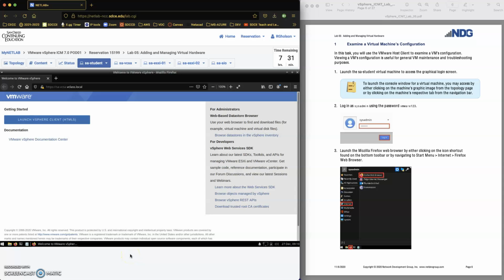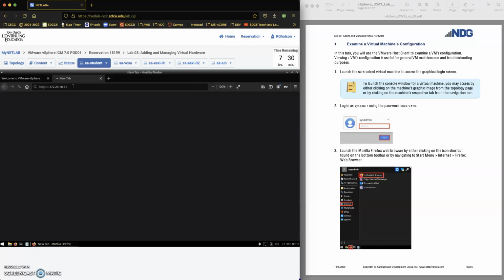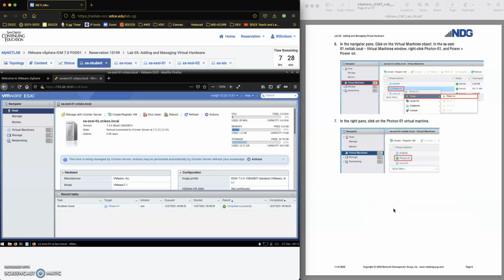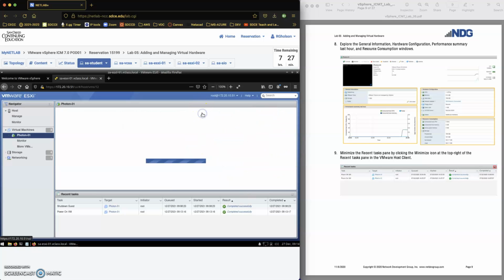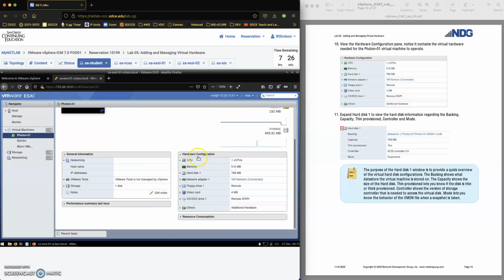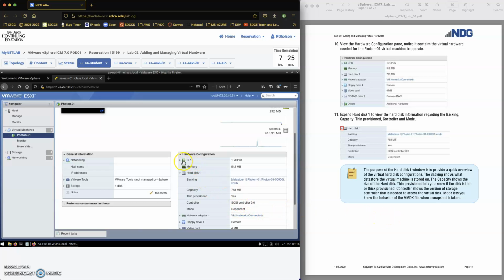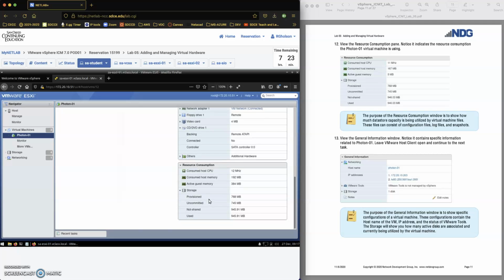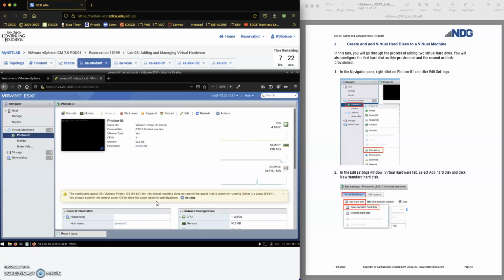VSICM 7 NetLab 05: Task 1 - Examine a virtual machine’s configuration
In this task, you will use the VMware Host Client to examine a VM's configuration. Viewing a VM's configuration is useful for general VM maintenance and troubleshooting purposes.